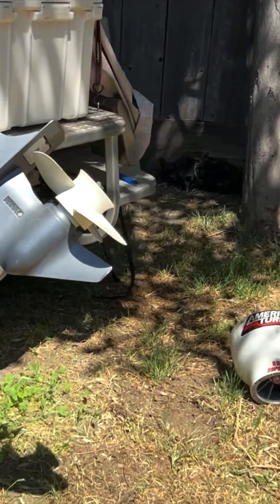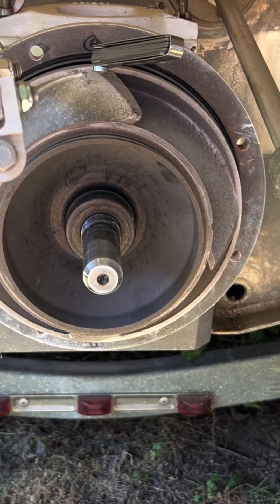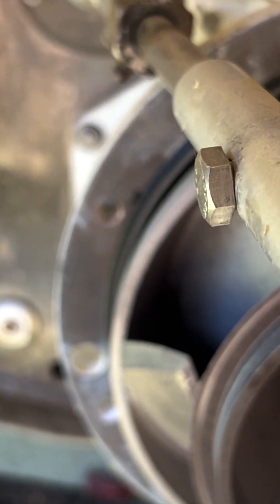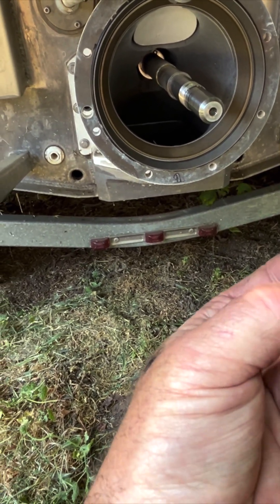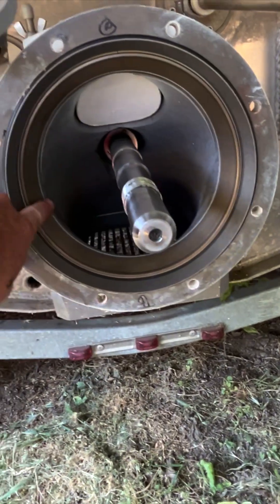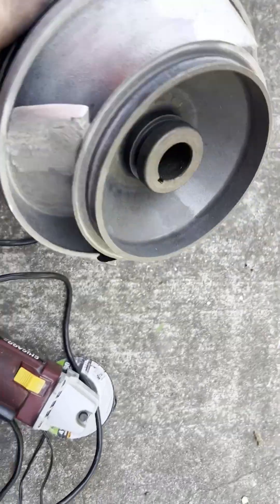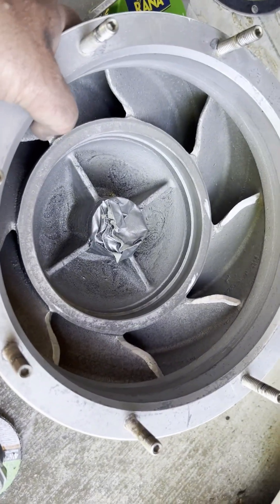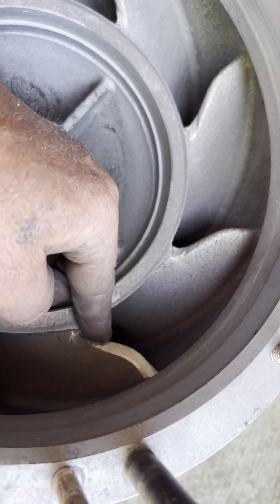American Turbine SD-312 repair tear down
Sharing my experience tuning my 312 pump.